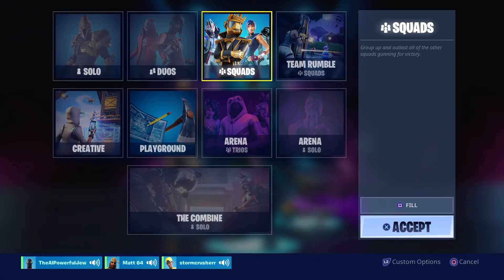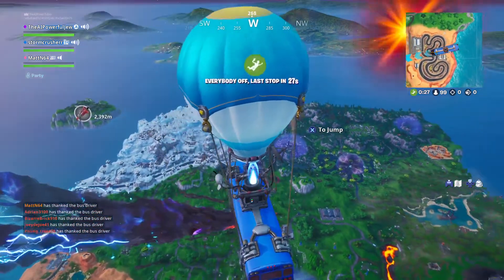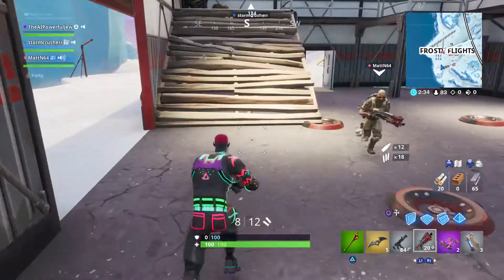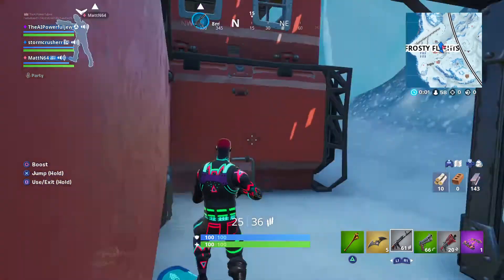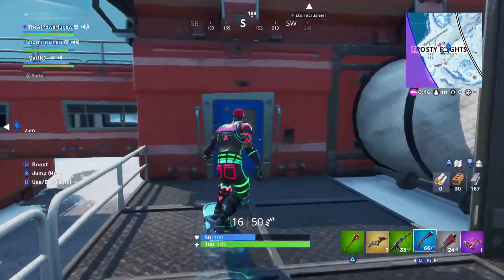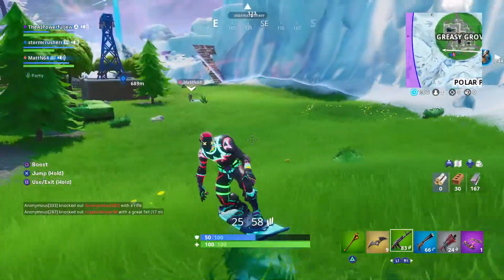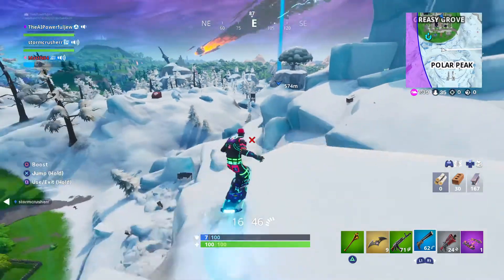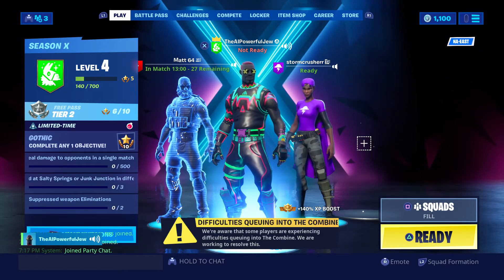Fortnite | My voice didn't even record fml